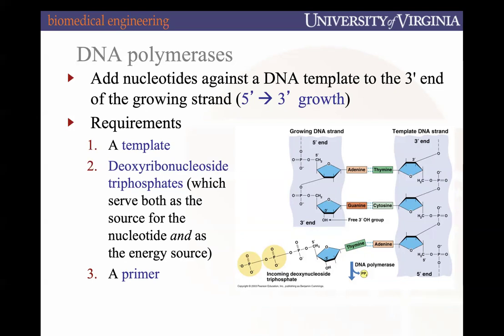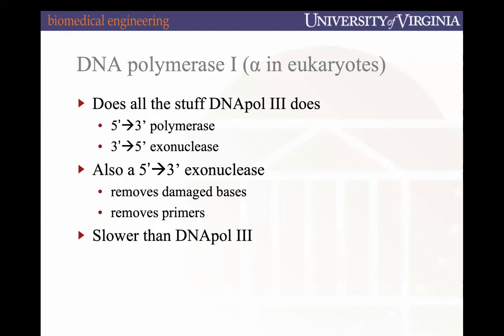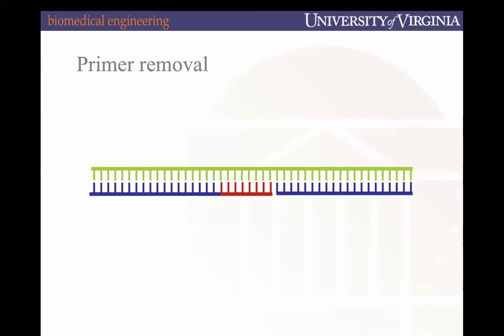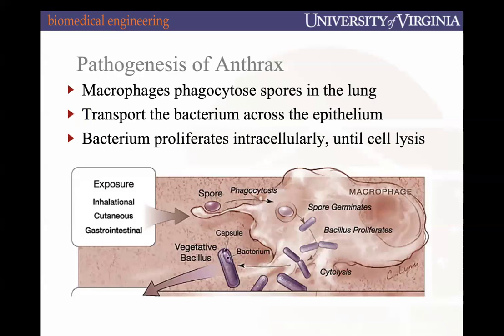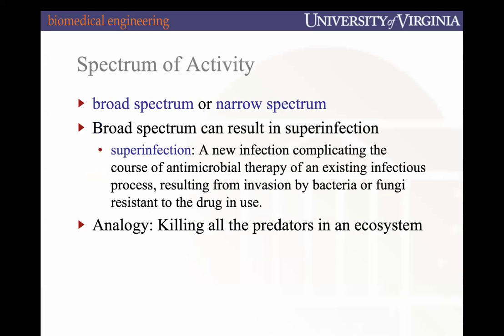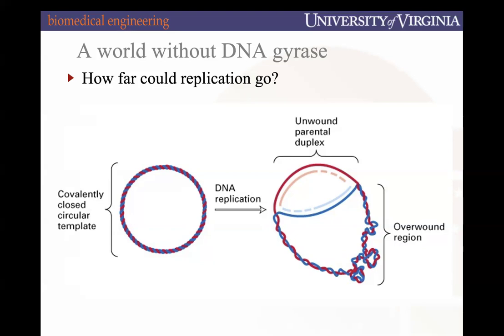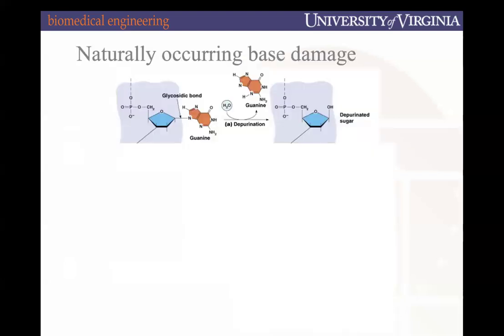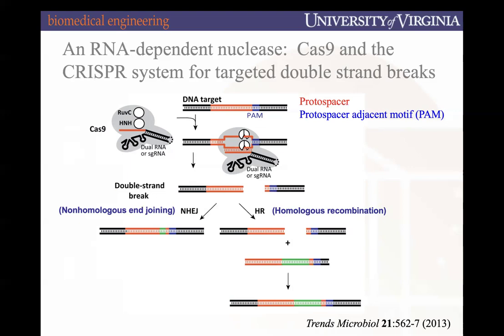BME2104 DNA Replication Part 2 Lecture 16 Spring 2024